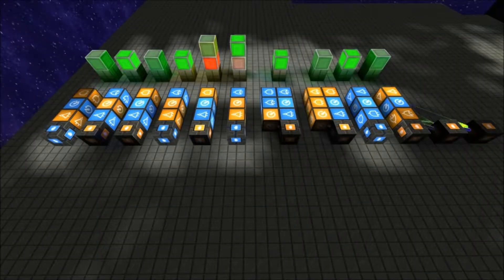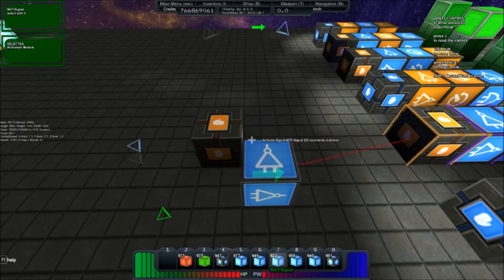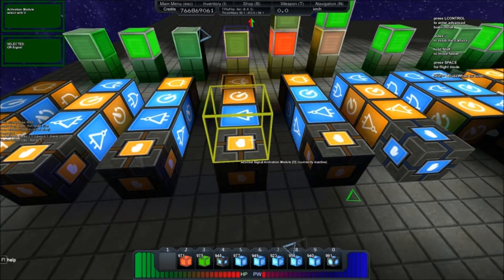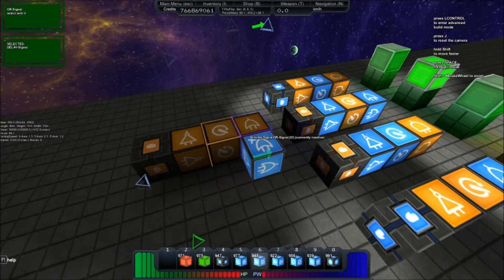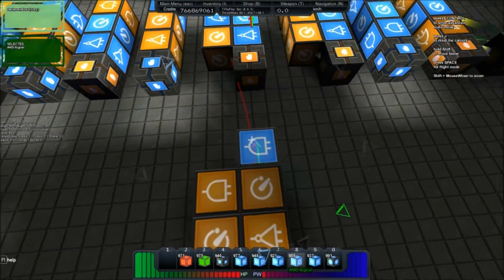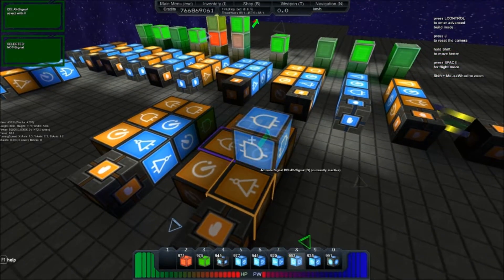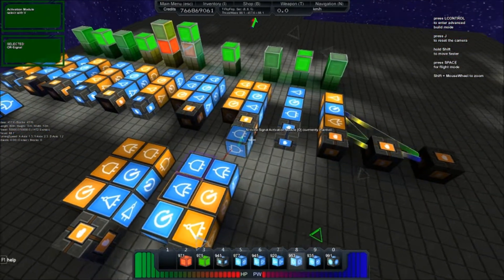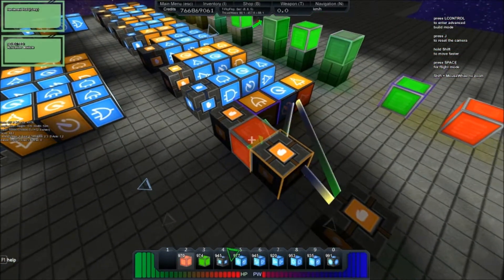Starmade Logic Tutorials - Pulses Indepth (Episode 4)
In this video I revisit pulses more in depth before and cover how to create a pulse for any situation you may come across when building logic circuits in Starmade.